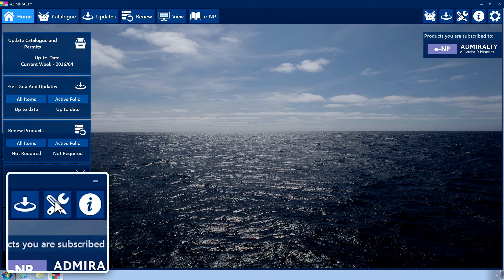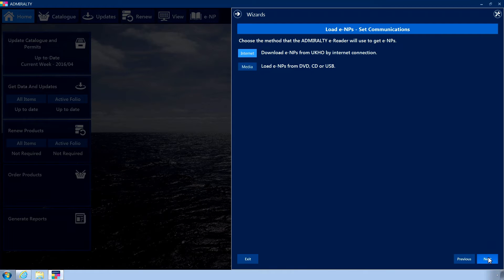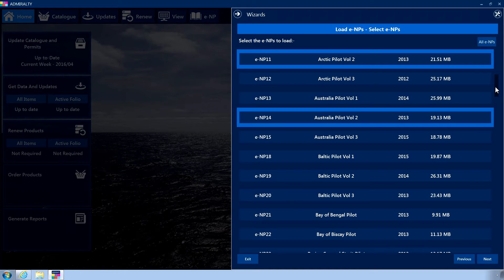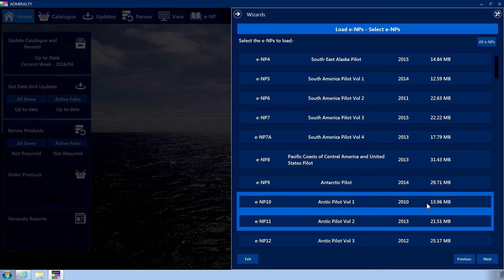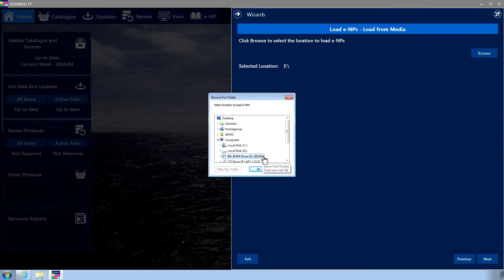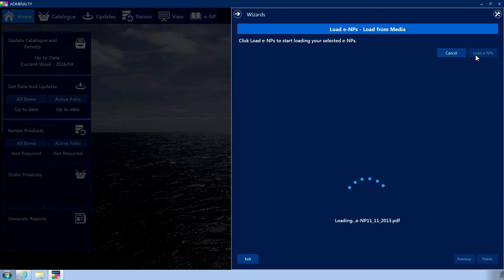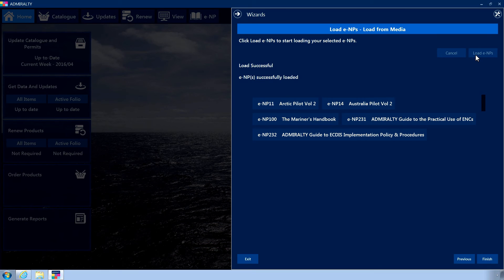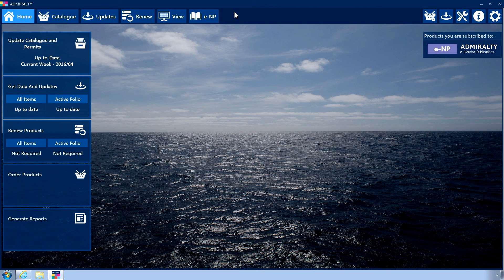Getting e-NPs from the gateway DVD using ADMIRALTY e-NP Reader 4.2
This film shows you how to get e-NPs from the gateway DVD using ADMIRALTY e-NP Reader 4.2.